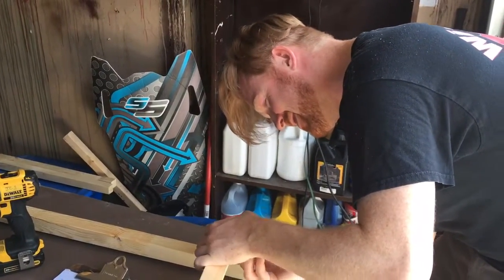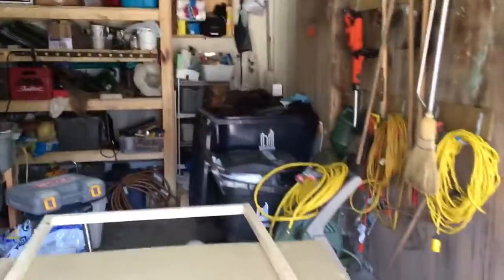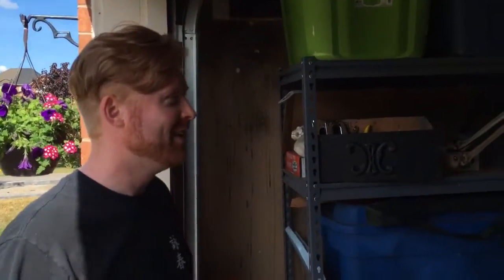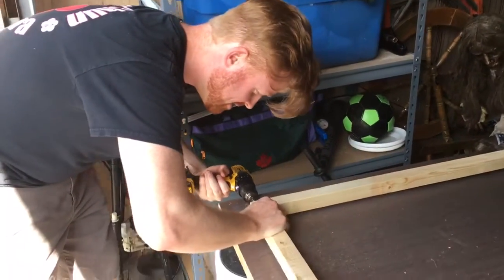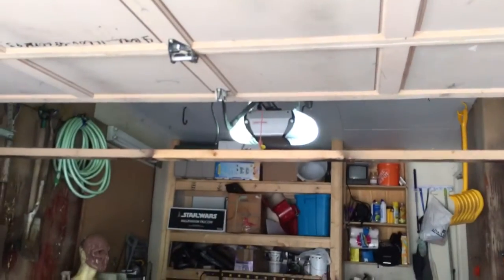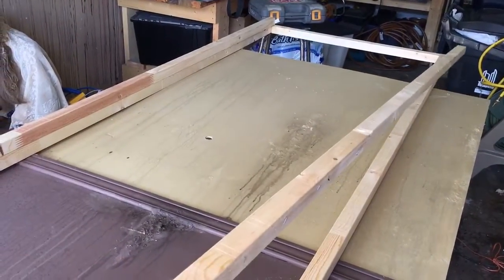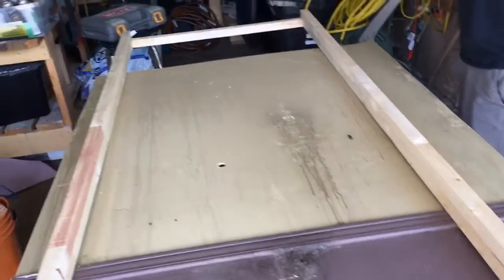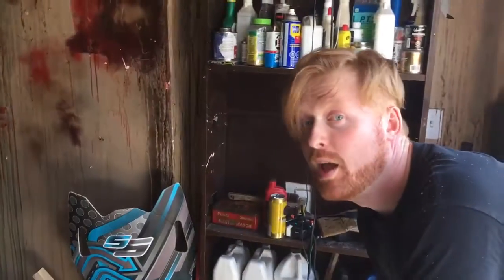The Plan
So this is what we're doing for 2017. Something very small, but also hopefully very detailed and very fun to make.